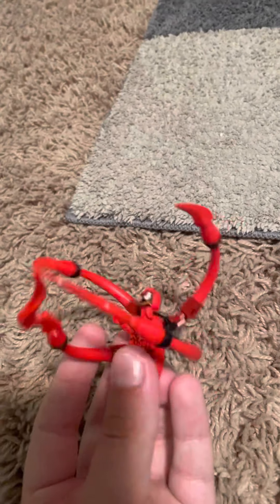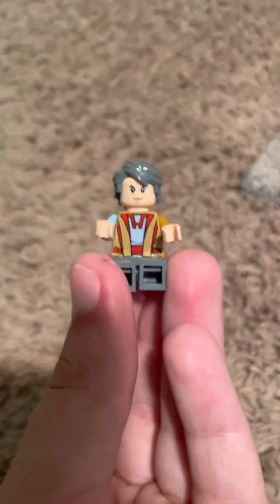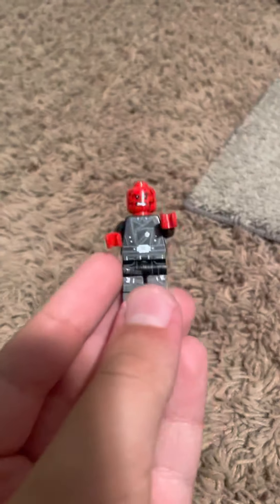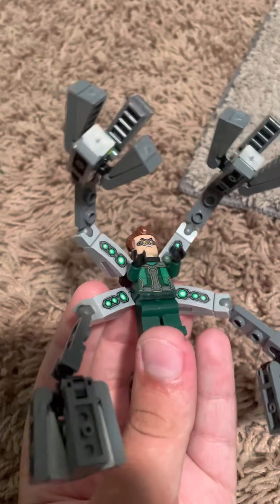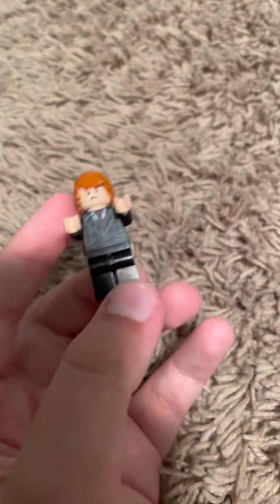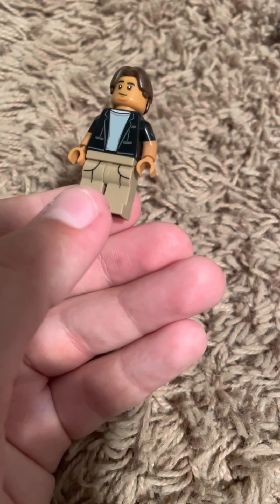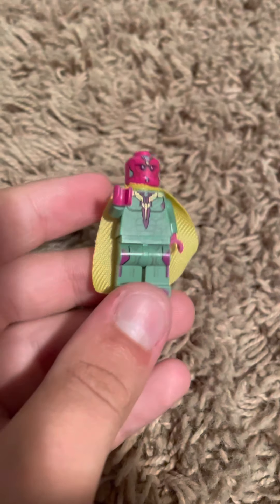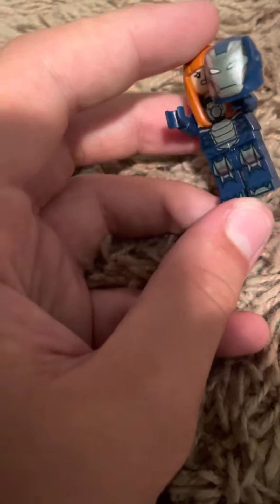LEGO marvel minifigure showcase